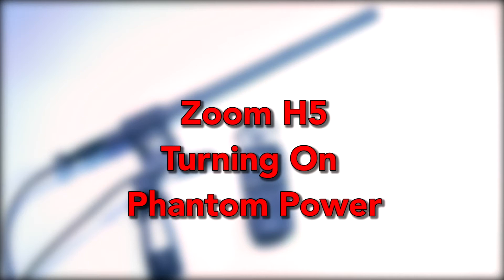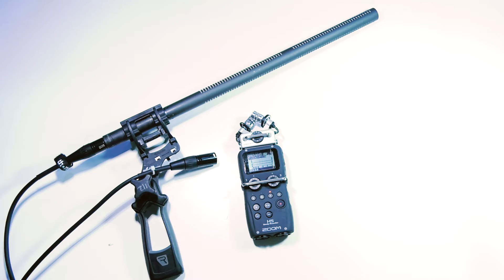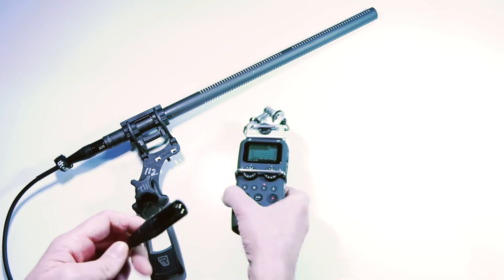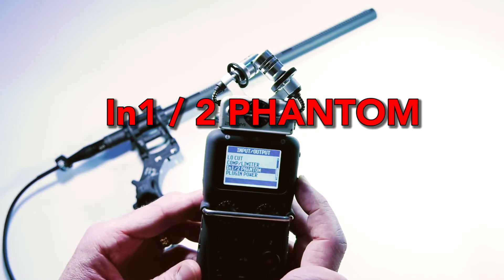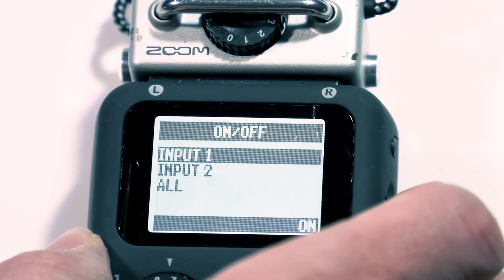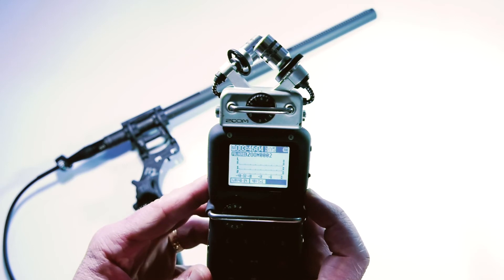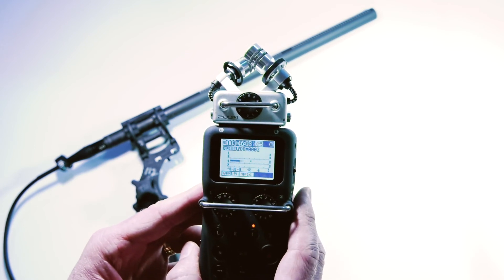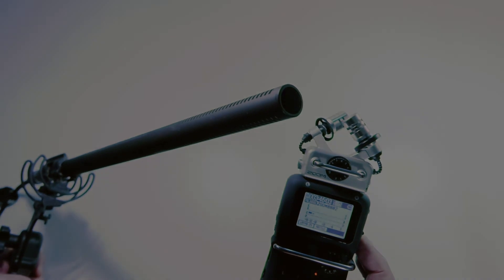How to use the Zoom H5 Part 5 of 6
How to use the Zoom H5 audio recorder. Part 5 of 6. Using an external microphone that requires Phantom power. Switching on Phantom Power